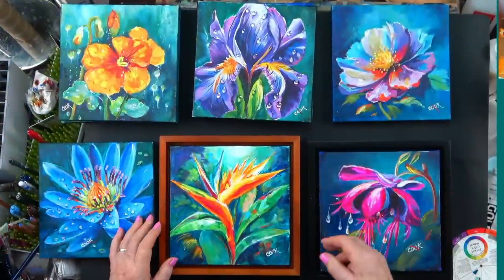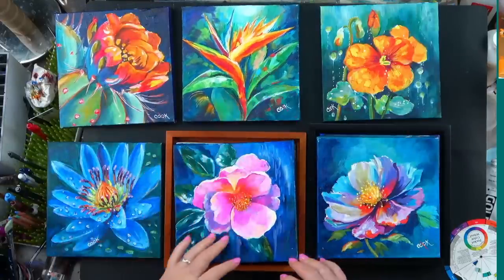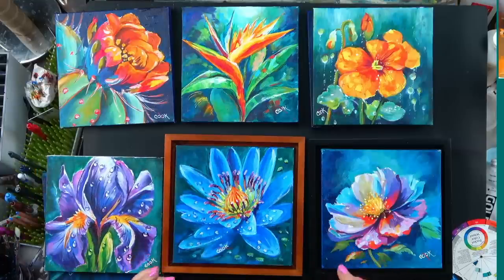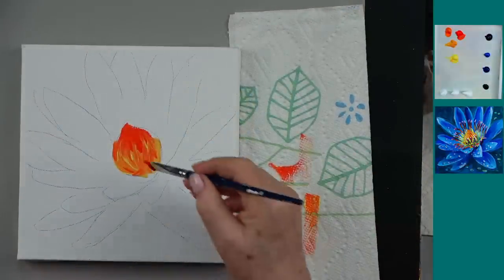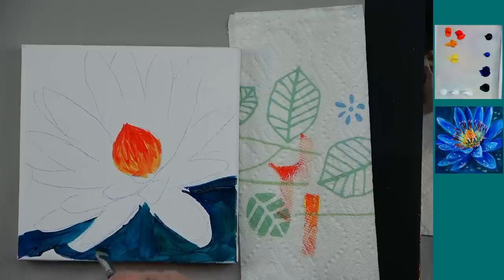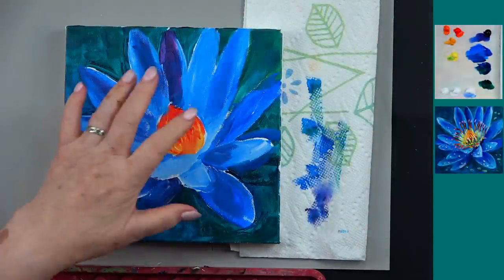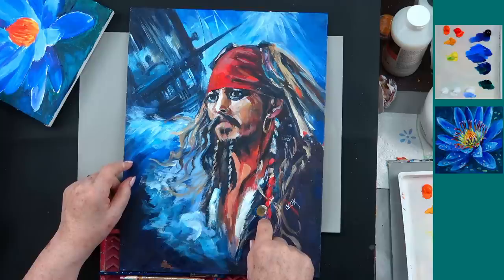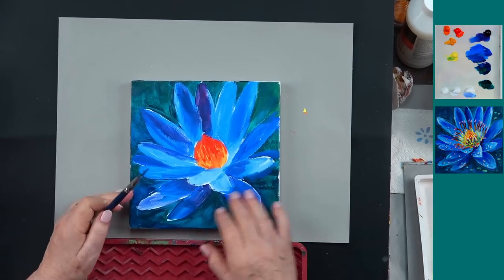A Touch of Blue - Painting a Blue Lotus Flower with Artistic License and Raindrops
In "A Touch of Blue: Painting an unusual lotus flower with Artistic License and Raindrops," part of a series of eight small canvas flower paintings, you'll learn how to create a stunning blue daisy with raindrops on its petals on an 8x8 canvas.

You'll learn how to blend colors to create a harmonious and pleasing palette, and how to create a sense of movement and vitality with the raindrops.

By the end of the tutorial, you'll have a beautiful painting that captures the magic and wonder of a blue daisy in the rain. Don't forget to add the entire series of eight small canvas flower paintings to your personal YouTube playlist, and join us as we create "A Touch of Blue" together!

Welcome to Ginger Cook Live, a YouTube channel focused on acrylic painting mastery, featuring award-winning artist and expert instructor Ginger Cook. Visit our Academy of Fine Art and Acrylic Painting for more information. We offer engaging live chat sessions, interactive tutorials, and entertaining content for all skill levels.

Ginger’s Standard Palette of Colors:
(Not all of these are used in this painting)

Titanium White
Mixing/Zinc/Transparent White
Antique White
Buff Titanium
Cadmium Yellow Light
Cadmium Yellow Medium
Yellow Oxide or Orchre
Quinacridone Nickel AzoGold
Cadmium Red Light
Cadmium Red Medium
Naphthol Red Medium
Naphthol Crimson
Quinacridone Magenta
Luminous Rose (Holbein)
Luminous Opera (Holbein)
Ultramarine Blue
Phthalo Blue
Southern Ocean Blue
Dioxazine Purple
Phthalo Green
Raw Umber
Raw Sienna
Burnt Sienna
Burnt Umber
Paynes Gray
Mars Black

The Art Sherpa - Acrylic April 2020 A Complete Guide To Beginning Your Acrylic Skills Through 30 Unique Paintings

Just a friendly heads-up: the links provided here are affiliate links, meaning if you click on a product link, our YouTube channel earns a tiny commission at absolutely no extra cost to you! This support enables us to keep producing entertaining and useful content for you to enjoy, and rest assured, we only recommend products we genuinely use and love.

All content on Ginger Cook Live Channel is copyrighted and may not be reproduced, copied, or distributed without permission from Ginger Cook. By accessing and using this content, you agree to abide by all copyright and proprietary notices contained within.

Contest Rules: Participants must be 18+; regional restrictions apply; void where prohibited. Only post-show comments under video qualify, with hashtags if required. No live show comments or postal-unavailable locations. Non-US shipping may be the winner's responsibility. YouTube comments only.

The winner must contact within 10 days of announced winners.

- Academy of Fine Art and Acrylic Painting
- Ginger Cook Originals for Auction